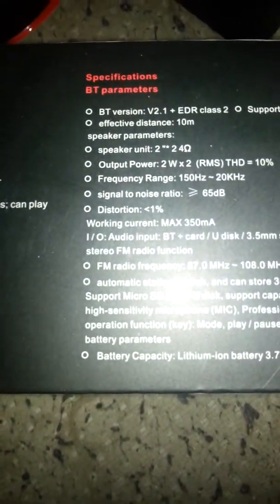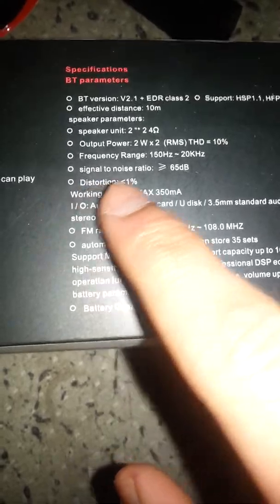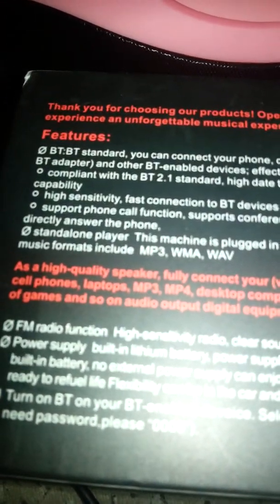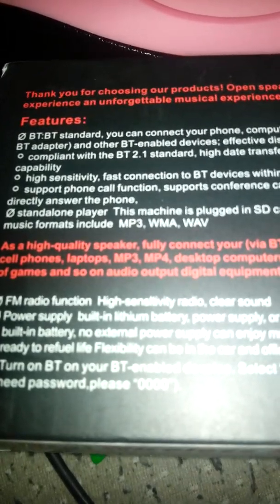Mini wireless Bluetooth speaker review :)★♣◆■●.